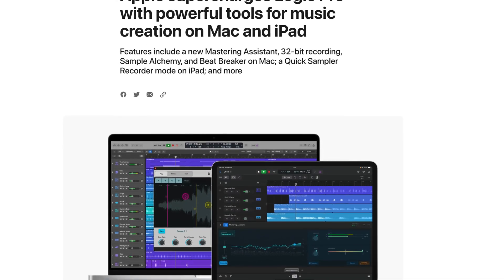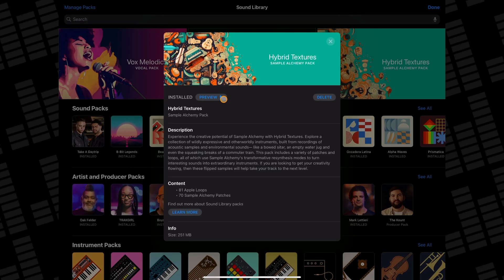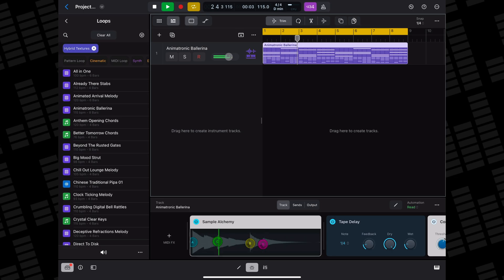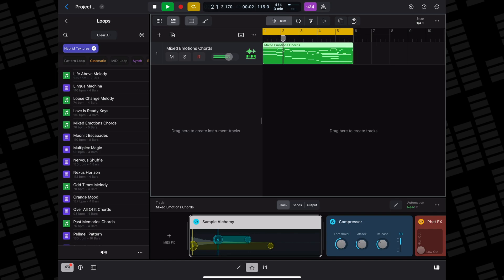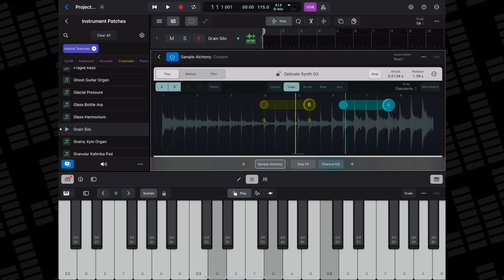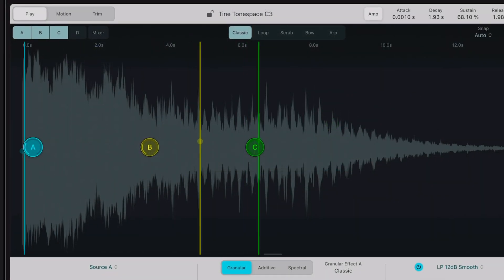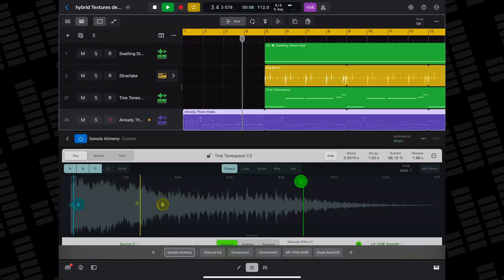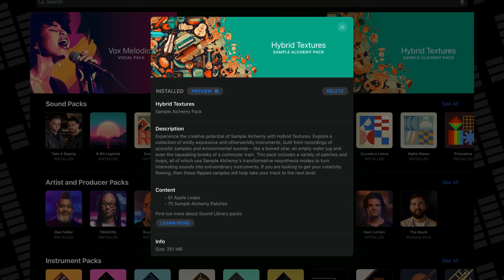Logic Pro for iPad Sound Pack Update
If you’ve overlooked Sample Alchemy up until now or have struggled to get the most from it, it’s time to revisit it as the loops and patches that come with the Hybrid Textures sound pack are phenomenal.